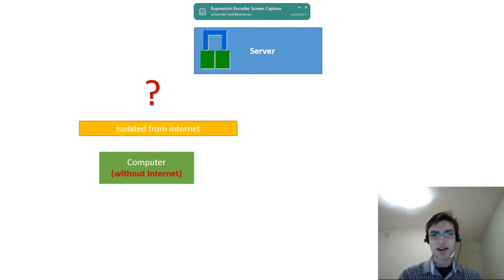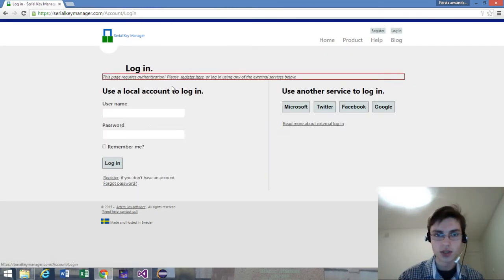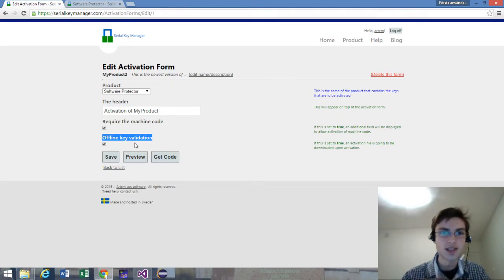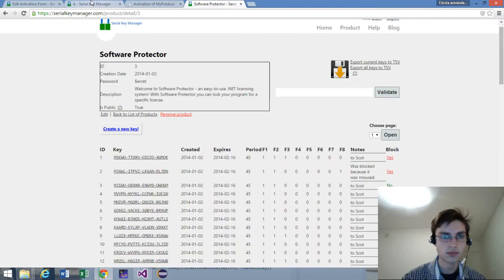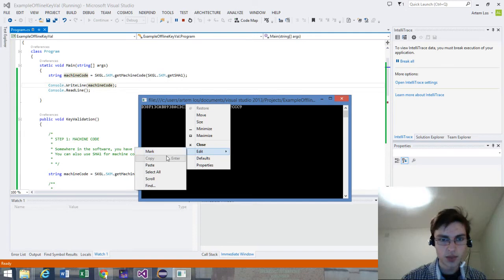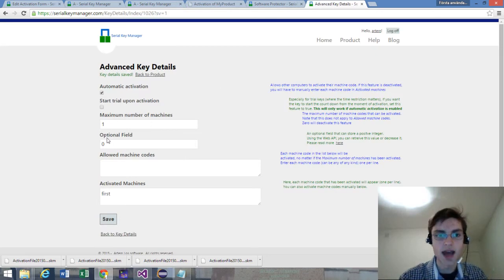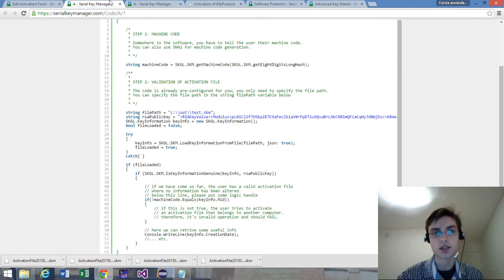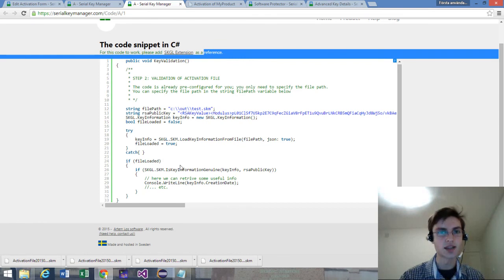Protect computers without direct internet access - Serial Key Manager